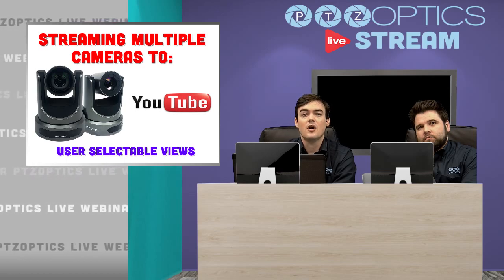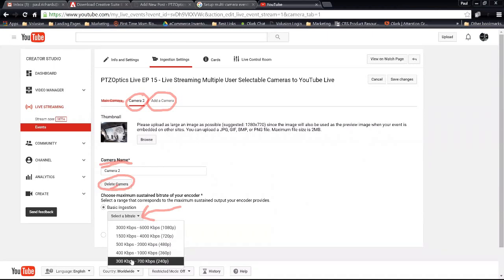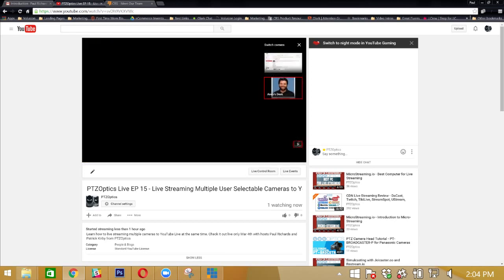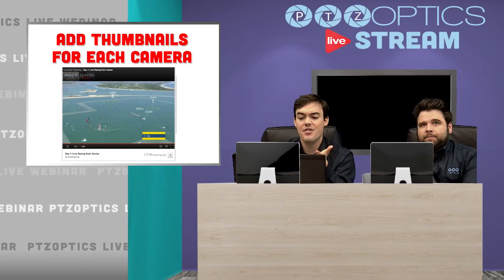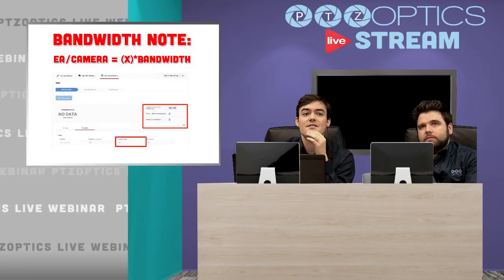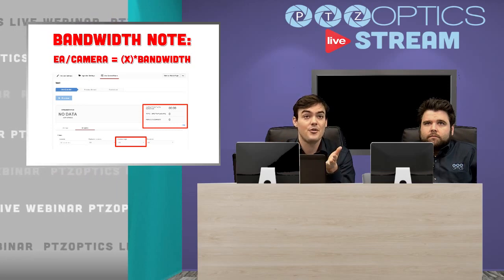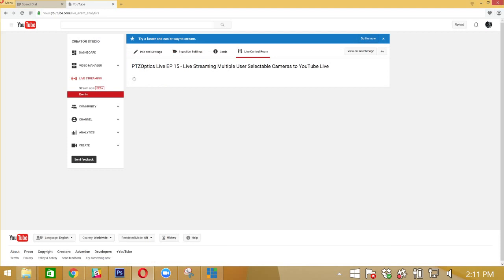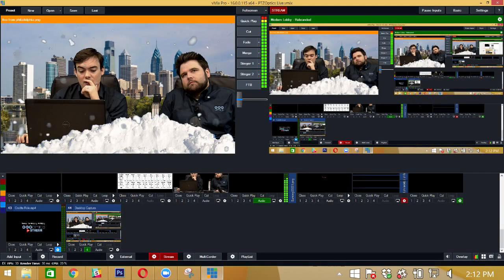Live Streaming Multiple User Selectable Cameras to YouTube Live (EP 15)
PTZOptics Live - EP 15 - YouTube now supports live streaming multiple user selectable cameras. This service allows up to 6 RTMP streams to be included in a single live streaming event. This is the ideal way to allow viewers to select between multiple camera views in a single live event.
Silicon Valley, CA – YouTube Live has recently added a feature for “Add a Camera” allowing live streamers the ability to host events with 6 unique camera feeds. Essentially what this feature does is allow a live stream to include up to six RTMP video and audio feeds into a single YouTube Live event. These individual feeds are then available to be selected by live YouTube viewers.
This is a groundbreaking feature for live streaming CDN’s and allows broadcasters to display various camera views of a single live streaming event. In our example broadcast hosted by PTZOptics we display one main broadcast stream from our streaming laptop running vMix. We will send another stream from a laptop using WireCast and another stream via WireCast GO on a iPhone. This demonstrates three independent live stream camera views in YouTube Live.
This is an ideal for a number of live streaming events including: Sports, concerts, graduations and more. Here is a list of benefits to providing user switchable cameras during your next live stream.
Use is in control and will most likely spend more time on your live stream
You can add more viewing angles and provide more detail during important live streams
This reduces the need for production and camera operators
Here are some of the cons of live streaming multiple cameras
You cannot direct the users attention in the same way
Each additional RTMP steam requires additional bandwidth. If you were to combine the cameras into a single RTMP feed you would only need the bandwidth required for a single stream. Each additional RTMP stream will multiply your live streams bandwidth requirements
The live event above hosted by PTZOptics review the latest YouTube Live feature supporting multiple user selectable cameras during a single live event.